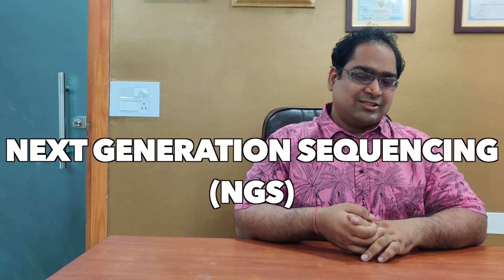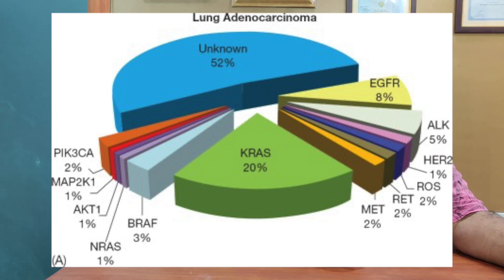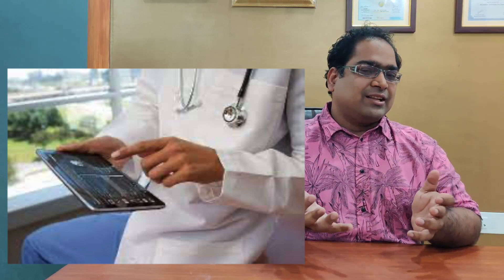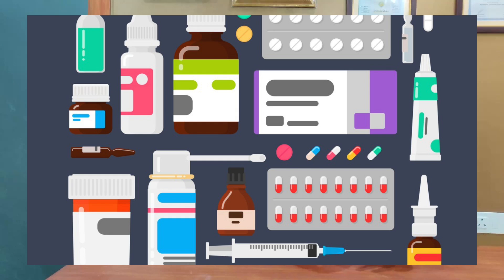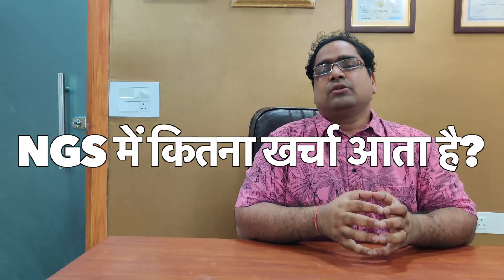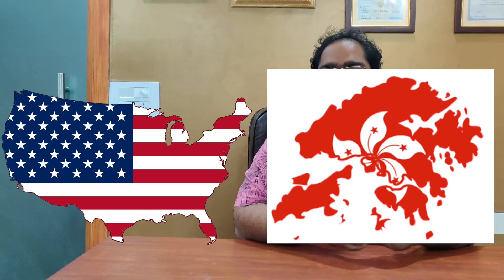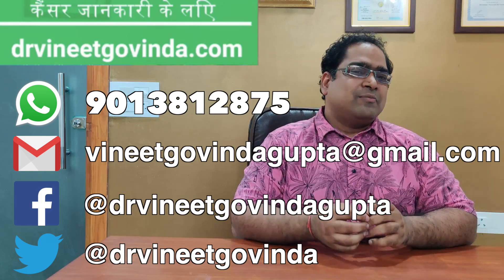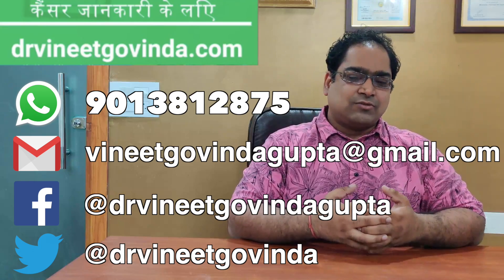DNA जांच से कैंसर का पक्का इलाज - नेक्स्ट जनरेशन अनुक्रमण एनजीएस NGS से कैंसर का इलाज - हिंदी 2021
क्या कैंसर में कोई परीक्षण है जो हमें बता सकता है कि कैंसर के इलाज के लिए सबसे अच्छी टार्गेटेड थेरेपी या इम्यूनोथेरेपी कौन सी है? नेक्स्ट जनरेशन अनुक्रमण (एनजीएस) उपचार के विकल्पों के लिए कैंसर डीएनए का परीक्षण करने का सबसे नया तरीका है। एनजीएस स्टेज 4 कैंसर में ज़िन्दगी को कुछ महीनों से कई वर्षों तक भी बढ़ा सकता है। एनजीएस क्या है? एनजीएस जेनेटिक पैनल में किन जीन का परीक्षण किया जाता है? एनजीएस के फायदे और नुकसान क्या हैं? क्या एनजीएस दिल्ली, भारत में उपलब्ध है? क्या फेफड़े, स्तन, मस्तिष्क, हड्डी, यकृत, गुर्दे, मूत्राशय, रक्त या सिर और गर्दन के कैंसर में NGS किया जा सकता है? क्या एनजीएस स्टेज 1, स्टेज 2, स्टेज 3 या स्टेज 4 कैंसर में किया जाना चाहिए? क्या एनजीएस करने के लिए बायोप्सी अनिवार्य है? एनजीएस टेस्ट करने की कीमत या खर्चा कितना है? कैंसर में एनजीएस की रिपोर्ट को कैसे पढ़ें? क्या एनजीएस करने से मरीज़ कैंसर रिसर्च में भाग ले सकता है?
दिल्ली के मशहूर कैंसर स्पेशलिस्ट मेडिकल ऑन्कोलॉजिस्ट डा विनीत गोविंदा गुप्ता MBBS (AIIMS) , MD (AIIMS), DM (AIIMS), गोल्ड मेडलिस्ट से जानें।

फेसबुक: @drvineetgovindagupta
ट्विटर: @drvineetgovinda

0:00 Introduction परिचय
0:30 Every cancer is different हर कैंसर अलग होता है
2:50 What is NGS एनजीएस क्या होता है
4:04 Advantages of NGS एनजीएस के फायदे
6:07 Disadvantages of NGS एनजीएस के नुक्सान
7:50 Does everyone need NGS एनजीएस सबके लिए?
8:20 NGS without biopsy बीओप्सी बिना एनजीएस
9:13 Reading NGS report एनजीएस रिपोर्ट कैसे पढ़ें
10:28 Cost of NGS एनजीएस में खर्चा
11:37 Contact information संपर्क